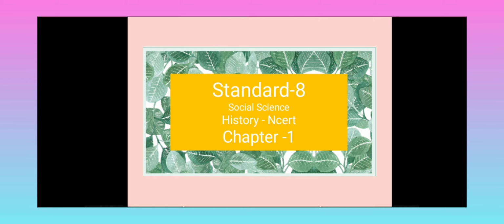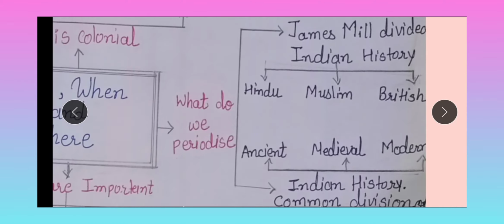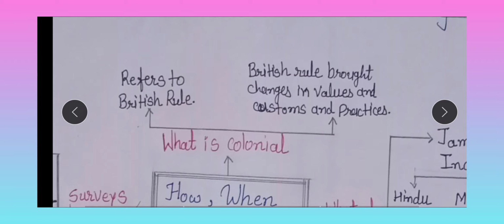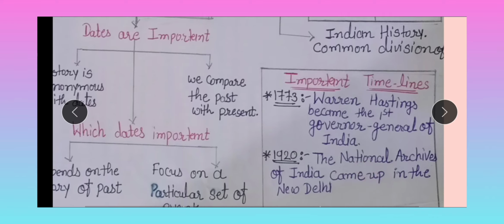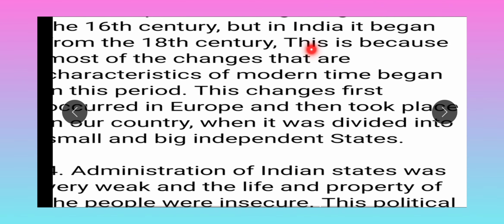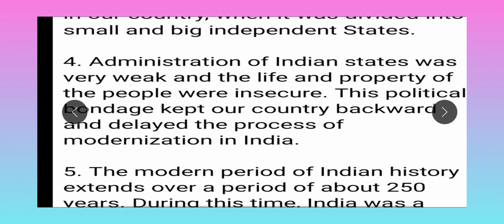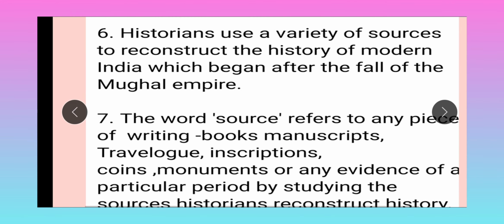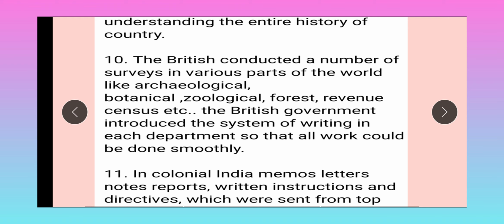Standard-8 Social Science, Chapter-1, Quick recap,Our Pasts-3